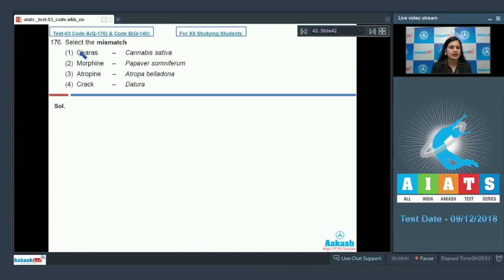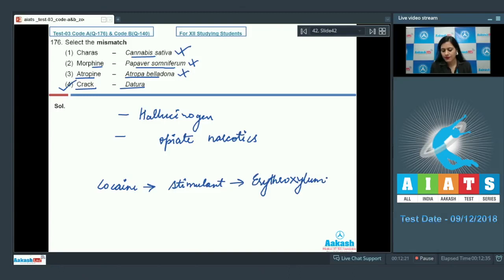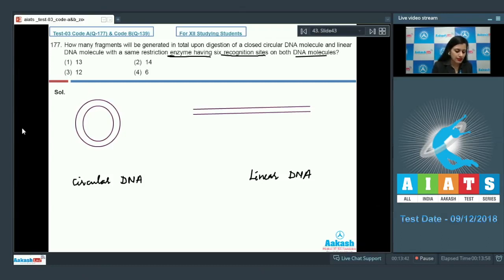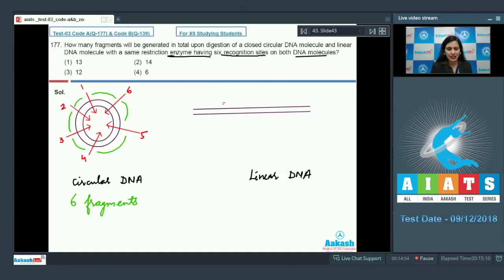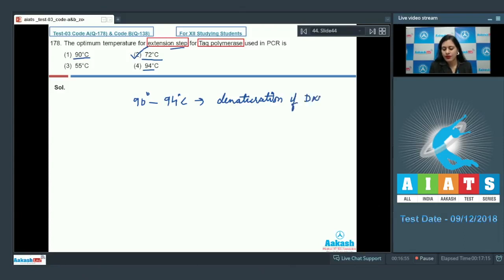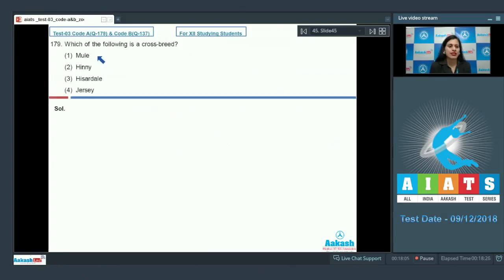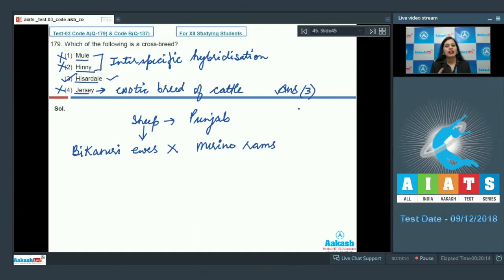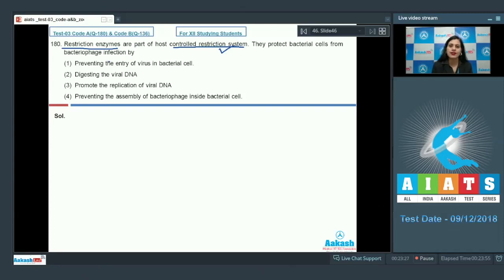AIATS TEST 03 Code A&B For XII Studying Students ZOOLOGY MEDICAL 2019 Q176 to 180